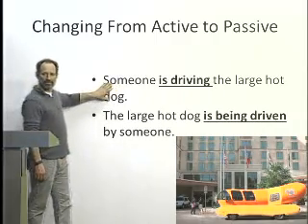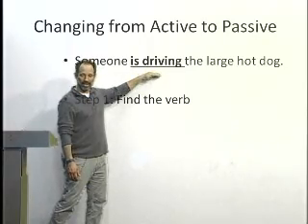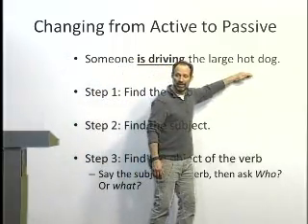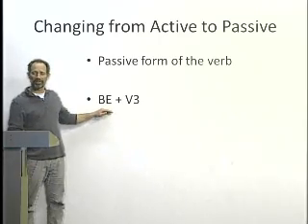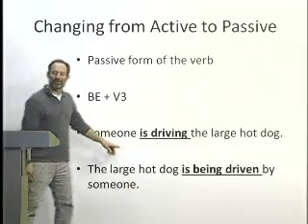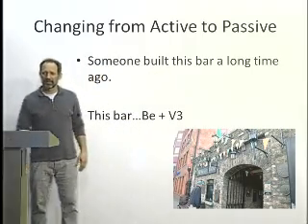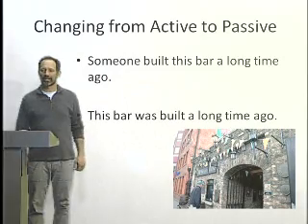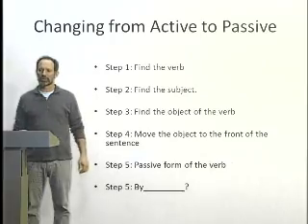Changing from active to passive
Dan explains how to change a sentence from active voice to passive voice. This helps to understand how to form passive voice sentences.

Click below for a worksheet to fill out while you watch the video.